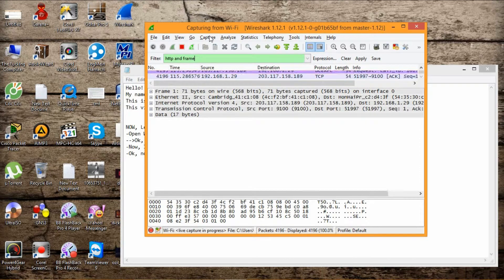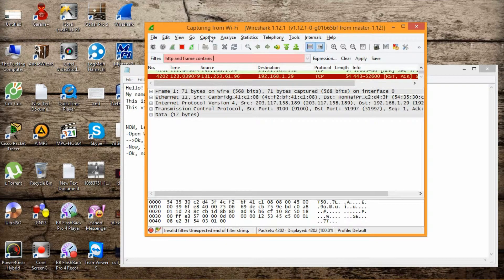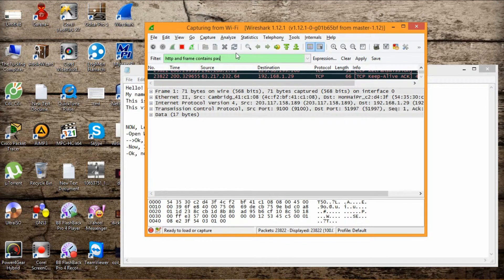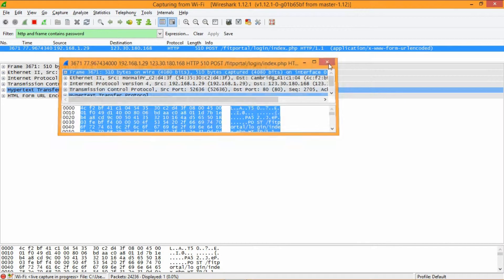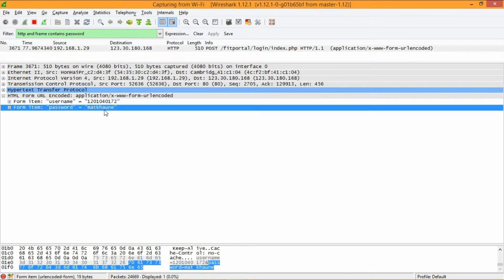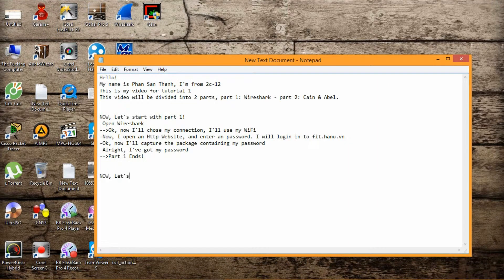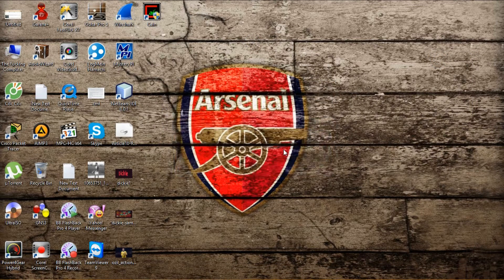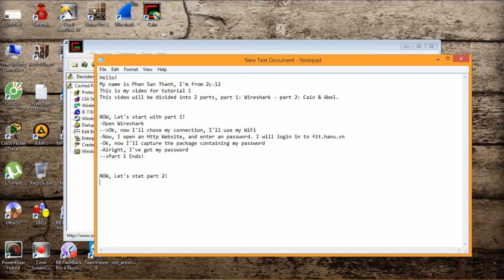Tutorial 1 - NSE: Capture packages using Wireshare and C&A